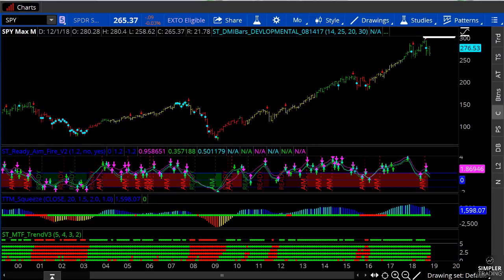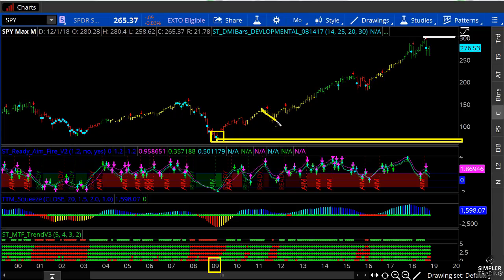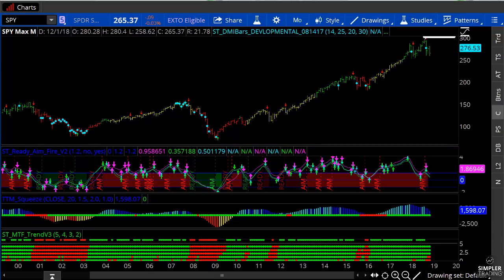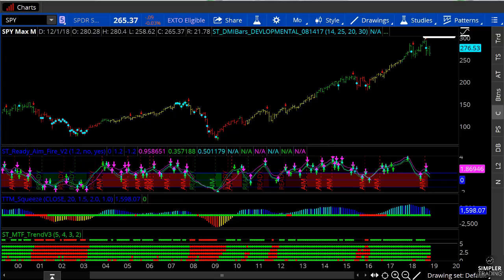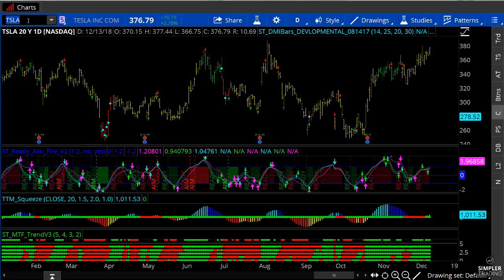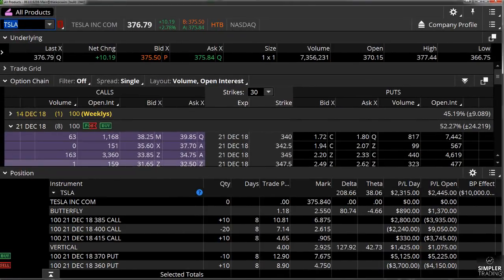Options: My Favorite Long and My Favorite Short Into Next Week?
This is an easy trade, and there are days when both make money.
John F. Carter